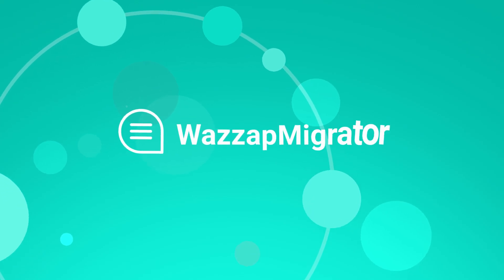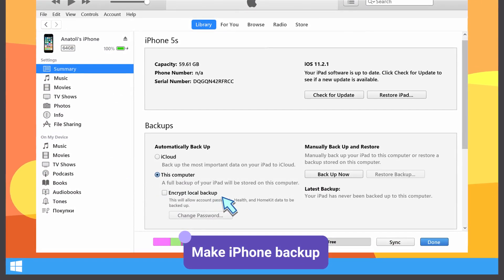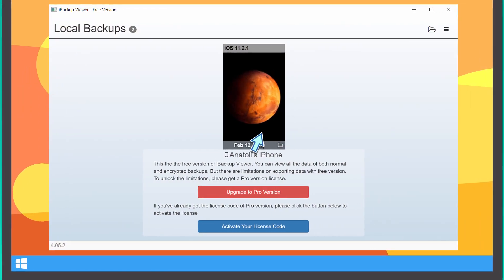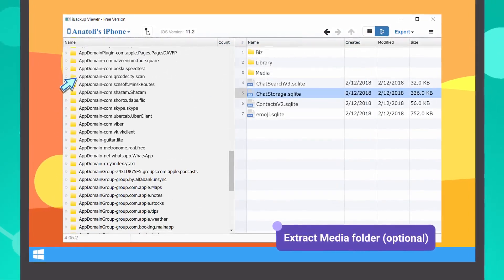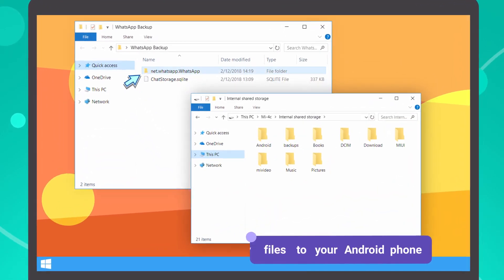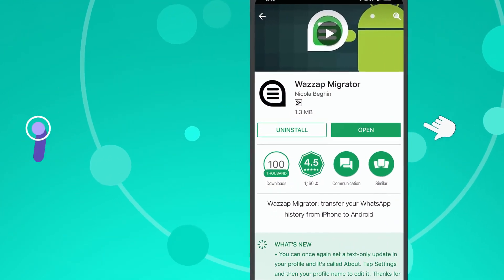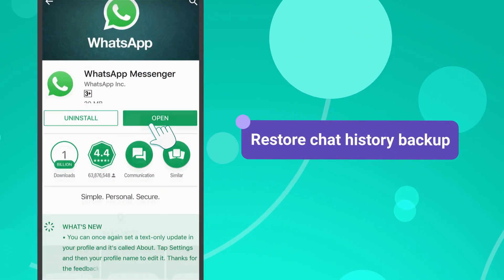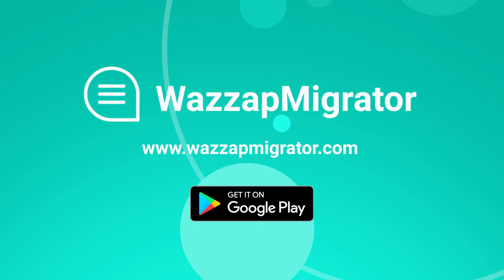WazzapMigrator Tutorial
In this video, we will show you how to use WazzapMigrator to transfer your WhatsApp history from iPhone to Android.
First, connect your iPhone to your PC or Mac, and launch iTunes. Click on your iPhone icon, make sure that Encrypt Local Backup checkbox is unchecked and press "Backup Now".
Then launch your browser, go to wazzapmigrator.com, download iBackup Viewer installer and launch it.
Follow the installation steps and after the process is complete, run the program.
Select your device and click on the Raw Files icon. Switch to the three-view mode, on the left side of the window find the folder with the name ending in WhatsApp.shared and export ChatStorage.sqlite file from it.
If you want to import your Media as well, find the folder with the name ending in WhatsApp, go to the Library attached to it and follow the above steps to export the Media folder.
Then connect your Android phone to the computer and copy the Media folder and the ChatStorage file to the Download folder on it. You can also use Dropbox, Google Drive or just send yourself an email with attachments.
Please uninstall WhatsApp before using WazzapMigrator. Then install WazzapMigrator from the Google Play store.
Open the application, make sure that WazzapMigrator detected the data backup, and press the Play button. In just a couple of seconds, chat history will be transferred to your Android smartphone.
Now go to the Google Play, install Whatsapp, activate it by entering your phone number and click Restore.
And that's it! WhatsApp chat history and media files will be successfully transferred to your Android smartphone.
Switching devices is easy with WazzapMigrator.